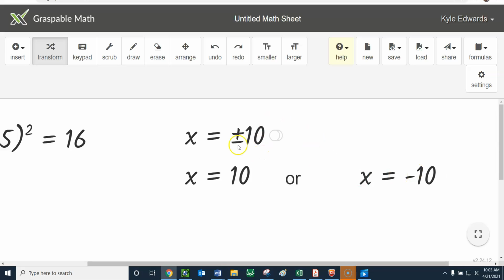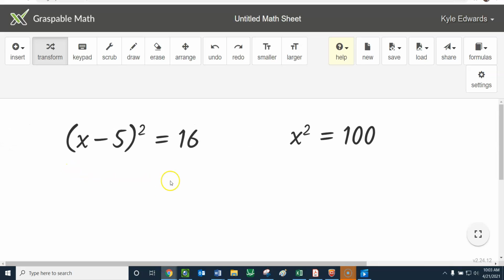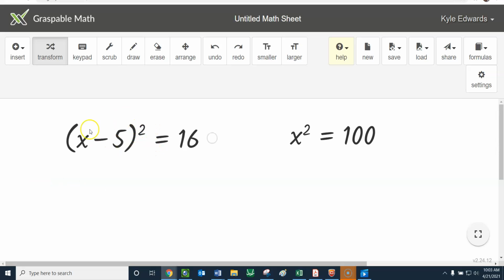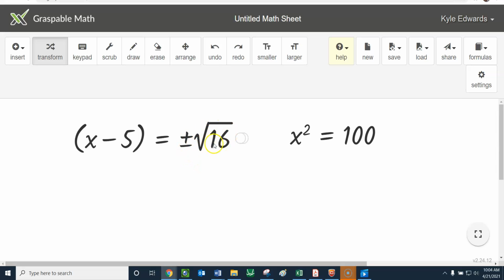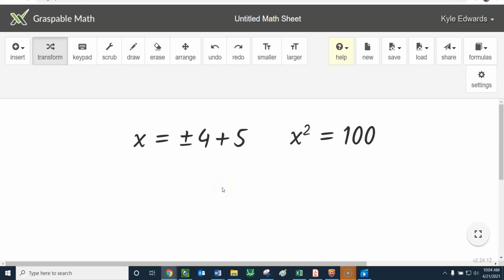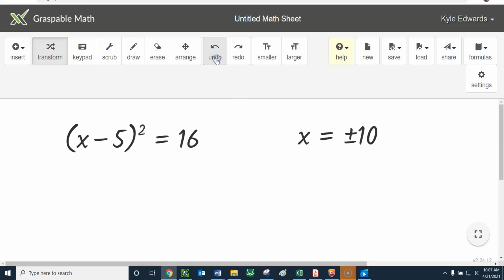sqrt prop ex2